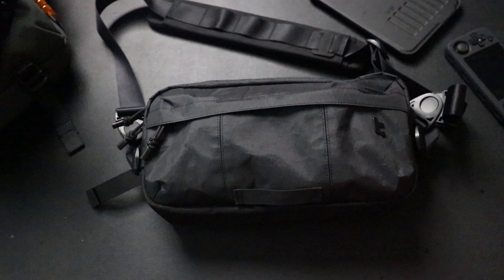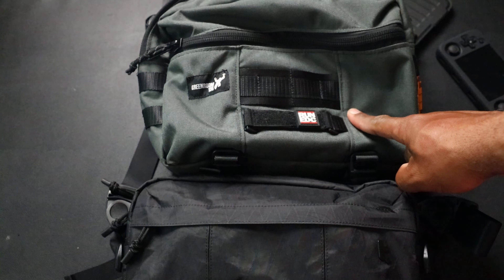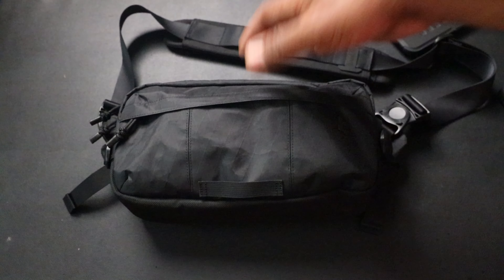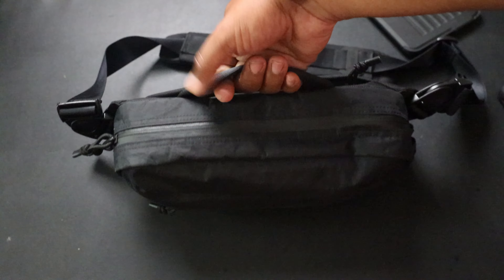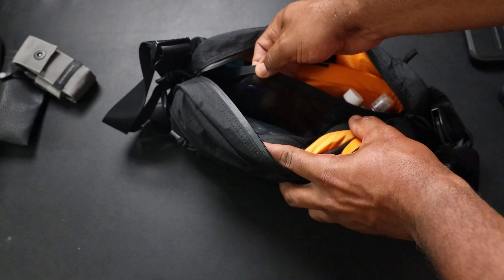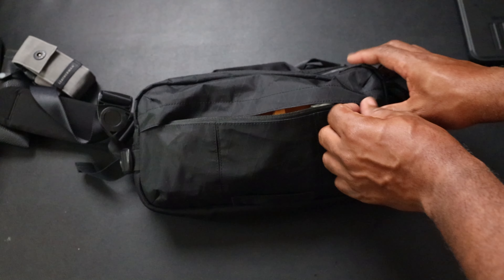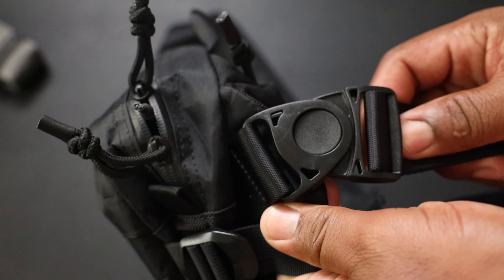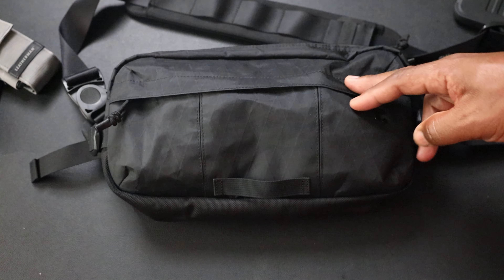Best X-PAC EDC Sling For The Money! Tomtoc T26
Find My Gear Here:
Vanquest Mobius 2.0
Vanquest Denrite
Anker 3-in-1 Portable iPhone Charger
Spyderco Chaparral Sun and Moon
OLIGHT Oclip Rechargeable EDC Flashlight
Rolling Square inCharge XL 6-in-1 Multi Charging Cable
Apple iPad Mini (6th Generation)
Anbernic Retro Handheld Gaming Console
Field Notebook/Pocket Journal - 3.5"x5.5" - Yellow